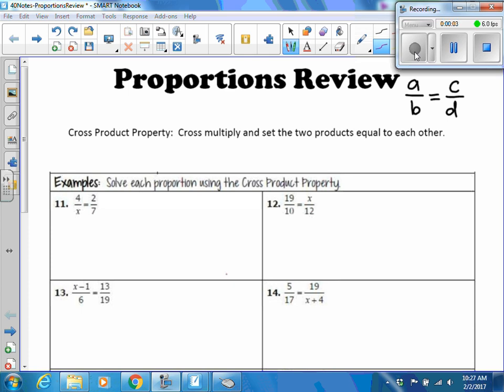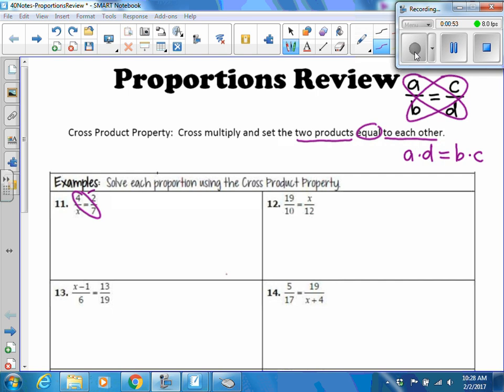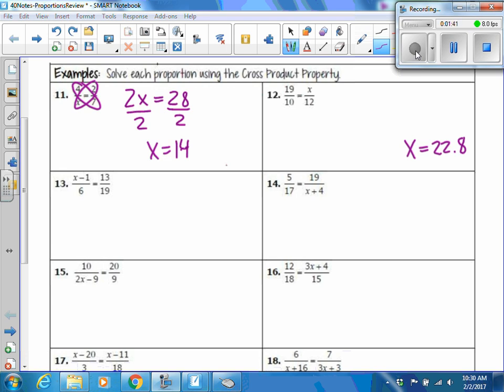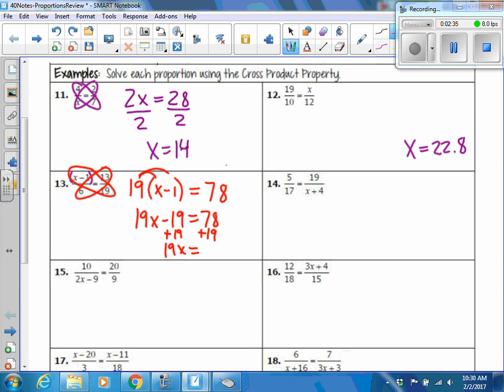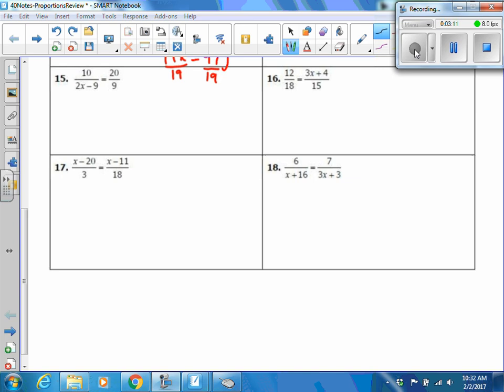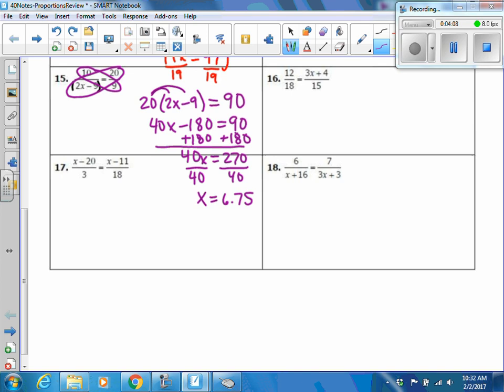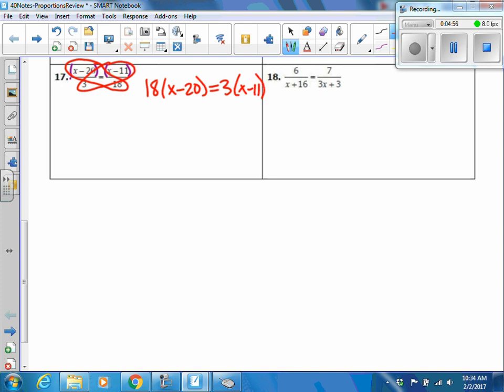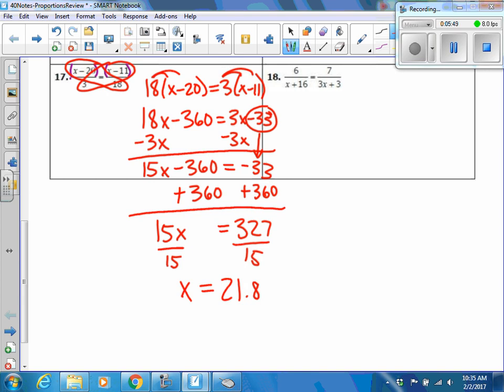Proportions Review Notes